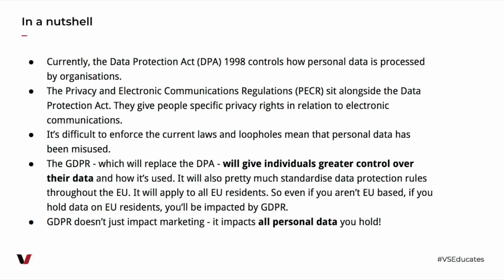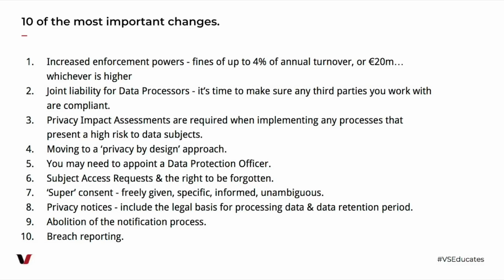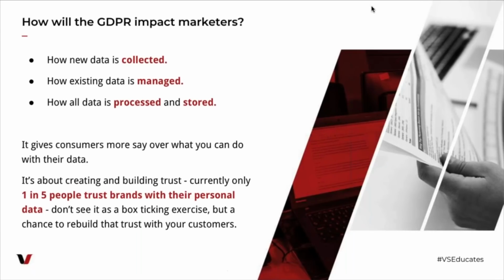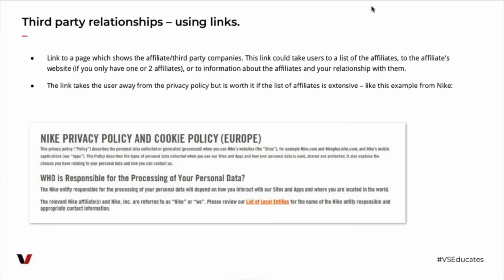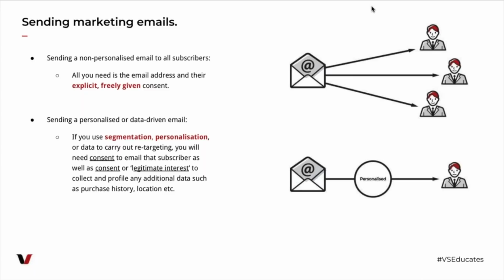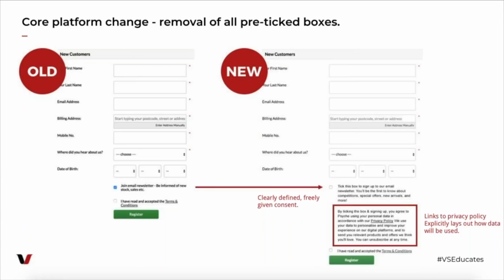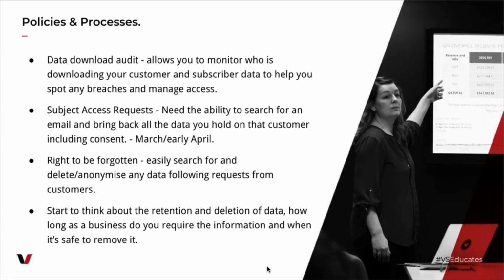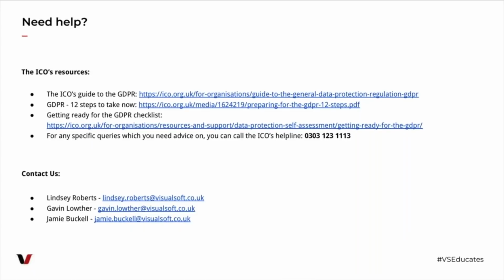A GDPR MASTERCLASS WEBINAR FROM VISUALSOFT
For clients and partners who missed out on our GDPR masterclass events in London and Newcastle, we wanted to record a webinar of the most salient points to help you on your road to compliance.

In this webinar, you'll hear from Lindsey Roberts, Gavin Lowther and Jamie Buckell on the implications and changes ahead, how you can deal with them, and what we're doing to help our clients and their online stores.

Visualsoft Ltd
Visualsoft House, Prince's Wharf, Stockton-on-Tees TS17 6QY

Find us everywhere @visualsoft !
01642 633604